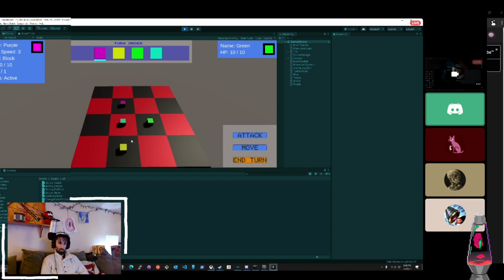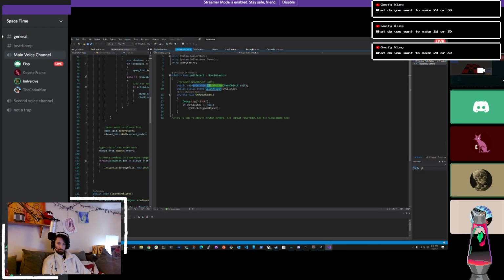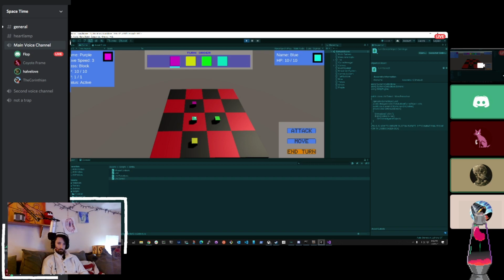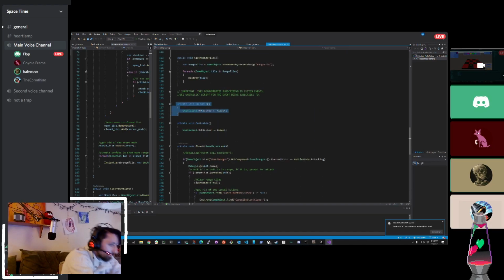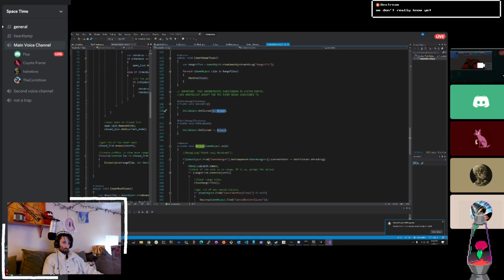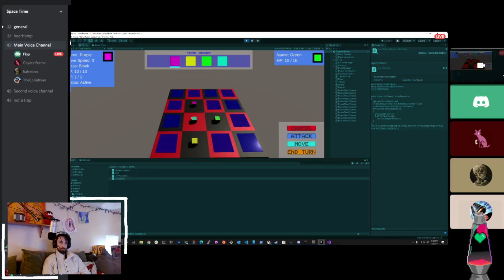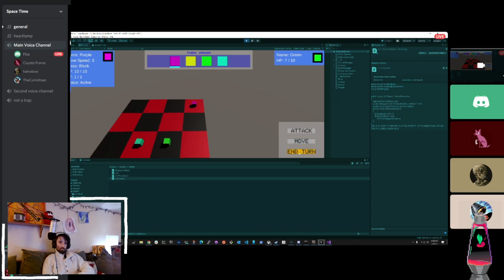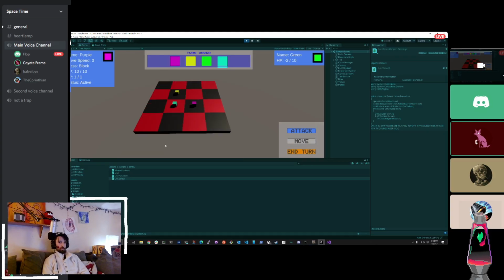Let's Talk about making video games in 2021 (0)